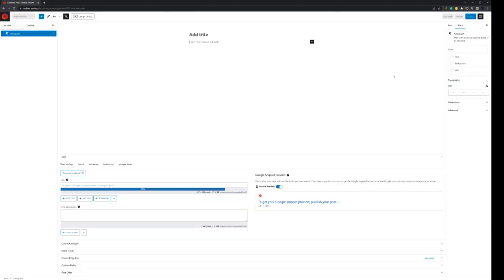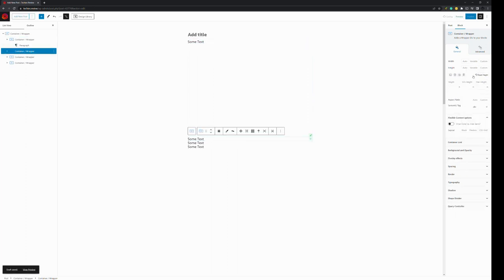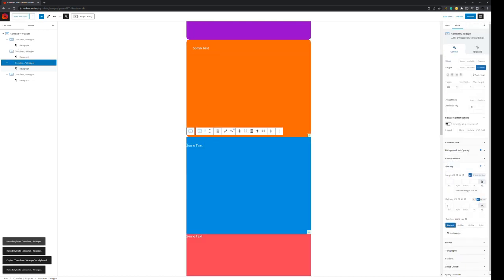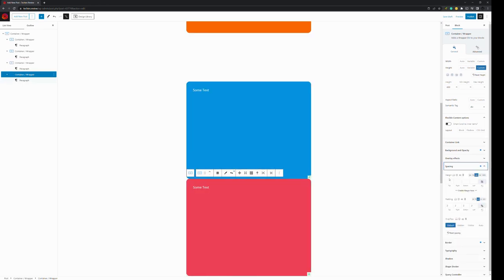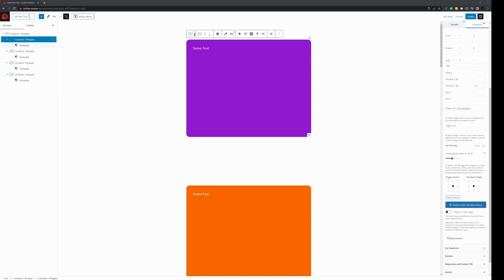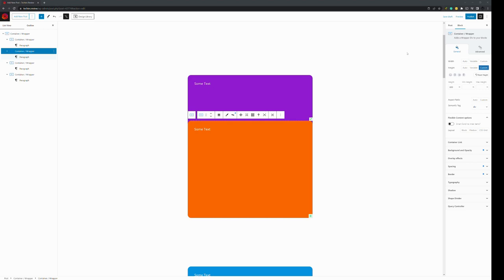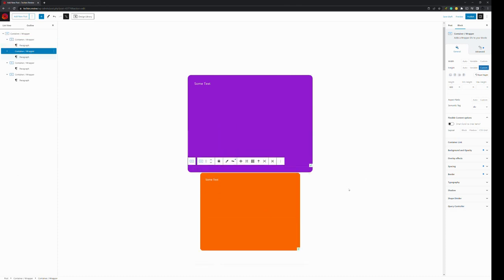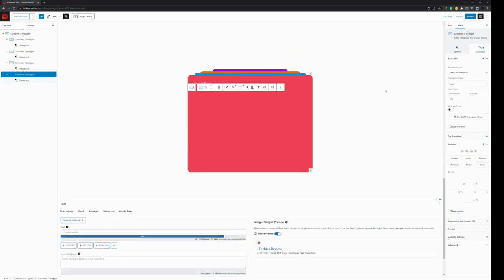How To Create A Stunning Card Stacking Animation In Wordpress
I'll teach you how to create this stacking card animation in Greenshift in this tutorial.

Feeling lazy? I don't blame you for €1, you buy the GreenShift block code:

00:00 Introduction
00:16 Creating the 'timeline' containter
00:38 Adding Cards
01:28 Little bit of design
02:52 Adding animation
06:50 Preview result